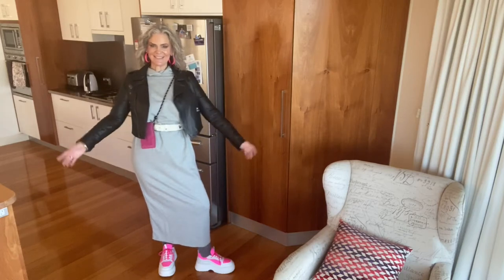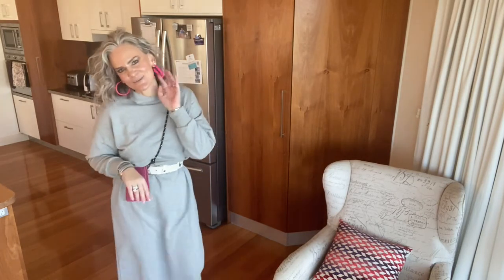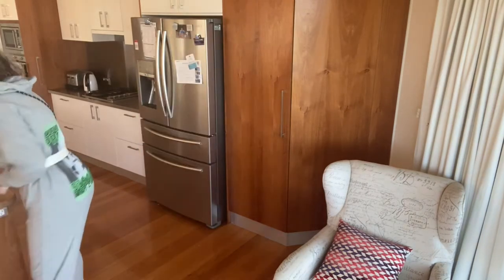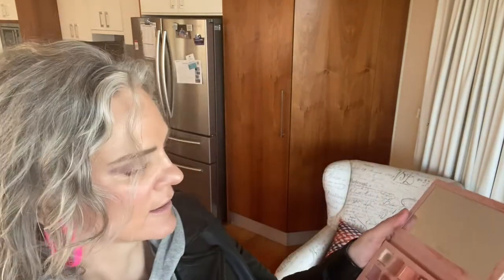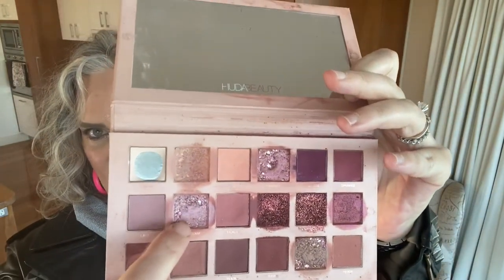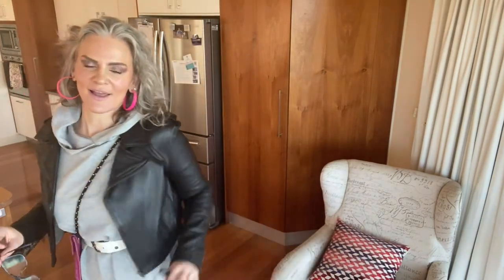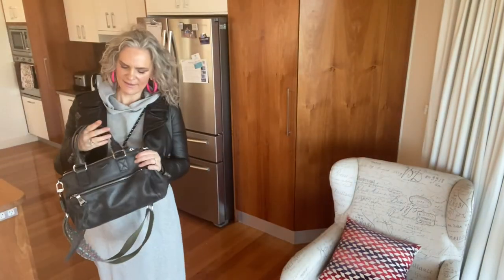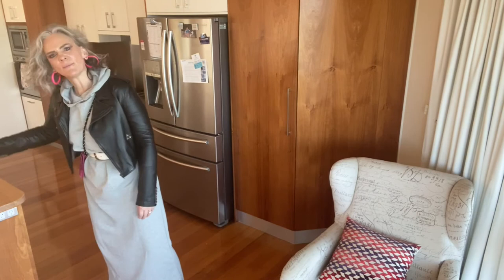Style Bite LTT Urban Street Sweater Dress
"Urban Street and Sport Lux is only for sporty young-ins" pfffft...women of any age and lifestyle including Boomers can work this vibe!